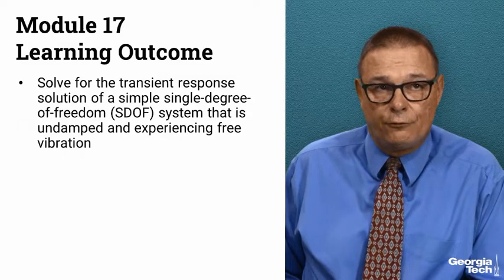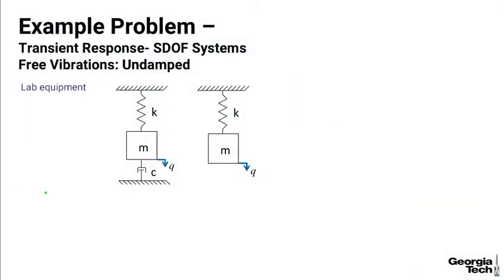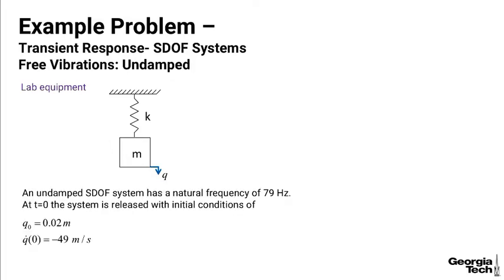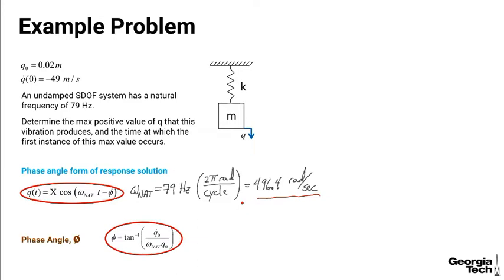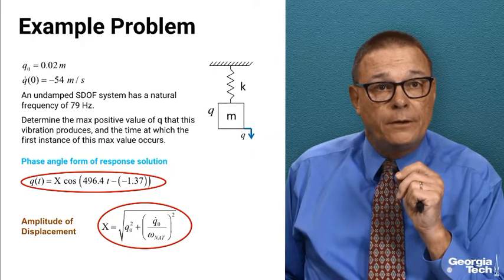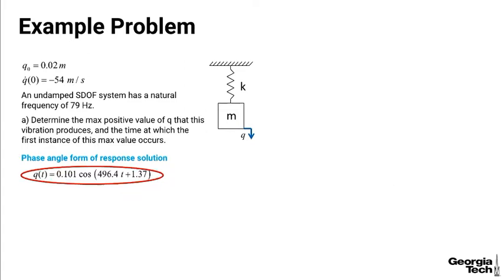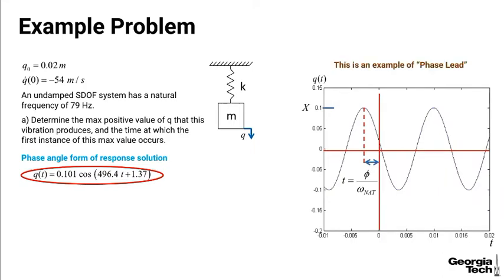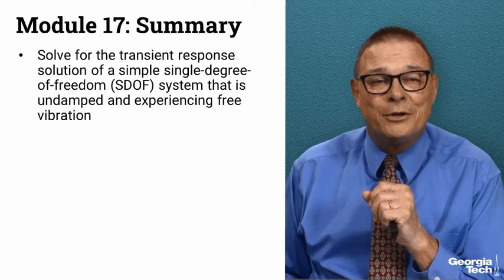Engineering vibration 1. 3_5